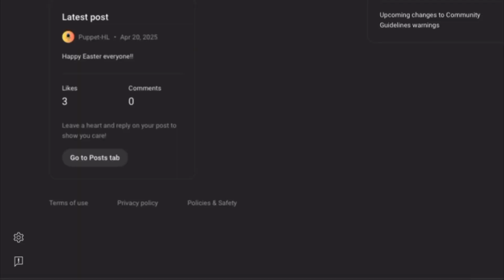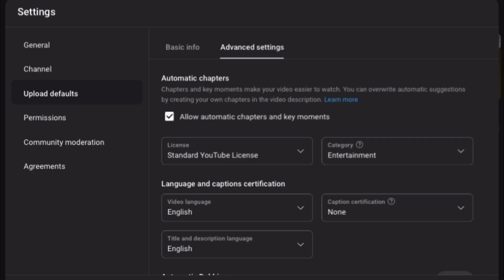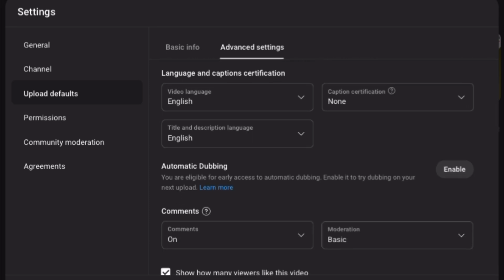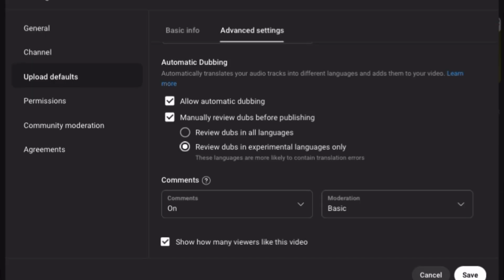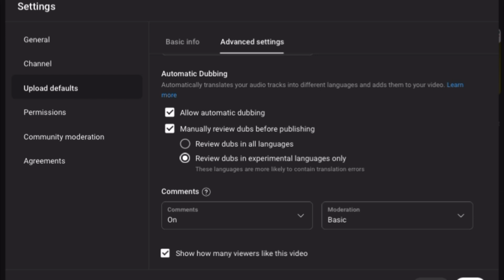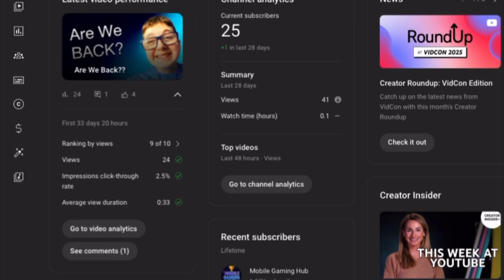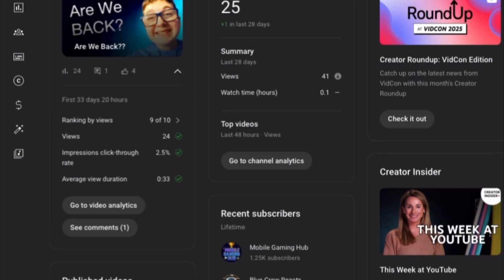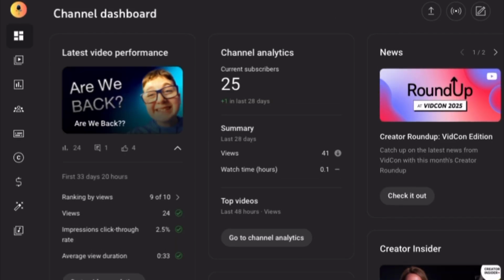Reach More Viewers Instantly with This YouTube Feature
Learn how to enable YouTube’s new Auto Dubbing feature in just a few steps! This update helps your videos reach more people around the world by automatically translating and adding voiceovers in different languages. Perfect for creators who want more views without extra editing.